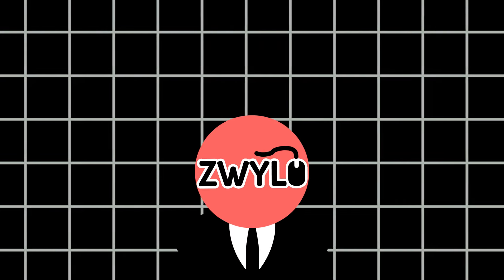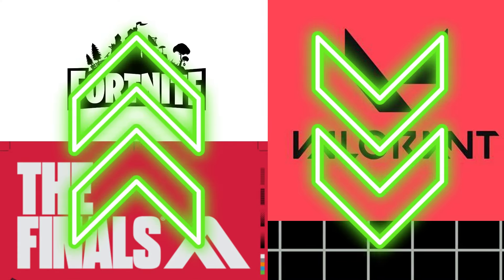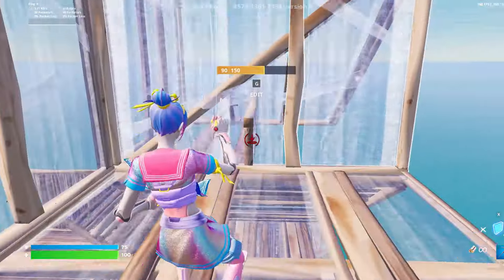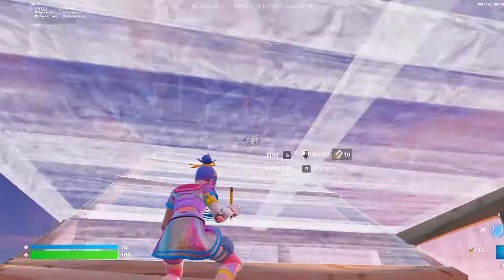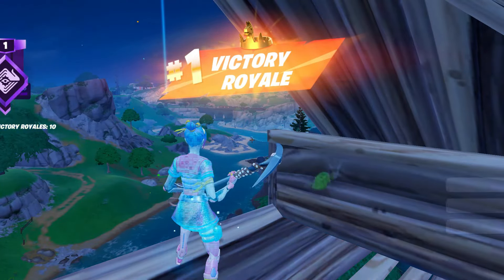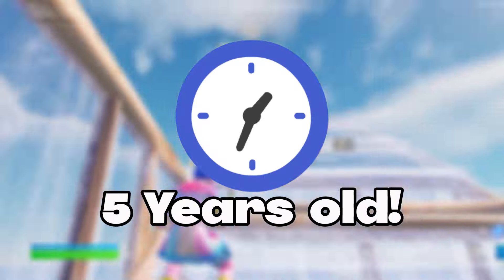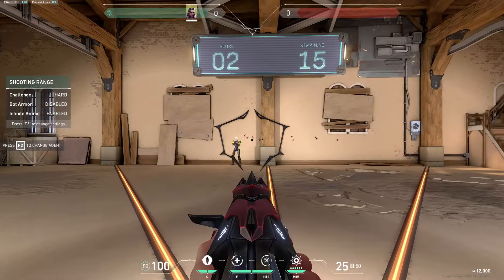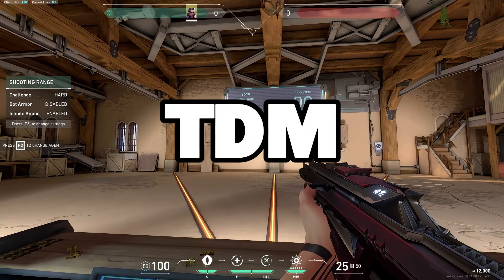Is This Gaming Mouse Still Useable In 2024?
This is a personal favourite video that I have wanted to make for ages. Its about one of my cherished and most reliable mice, the viper mini.